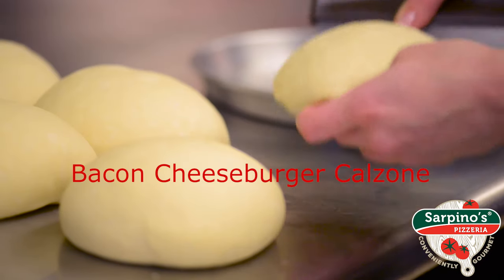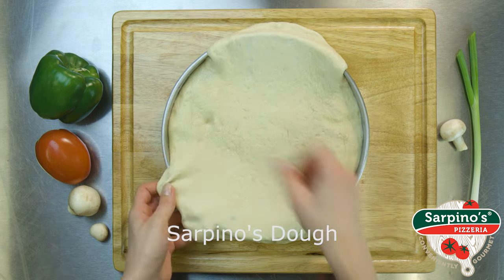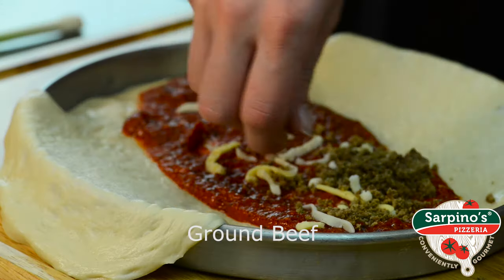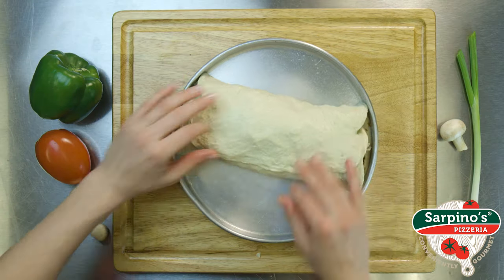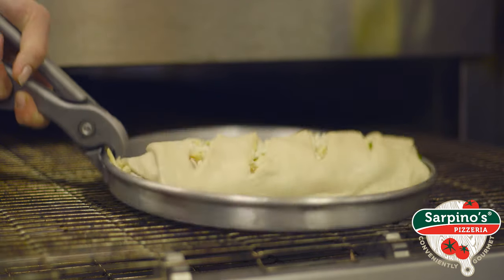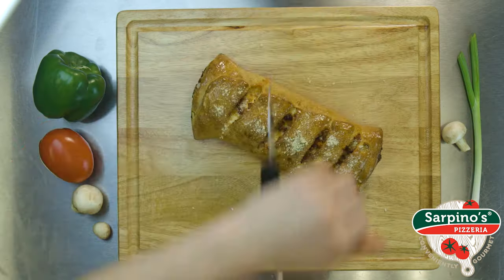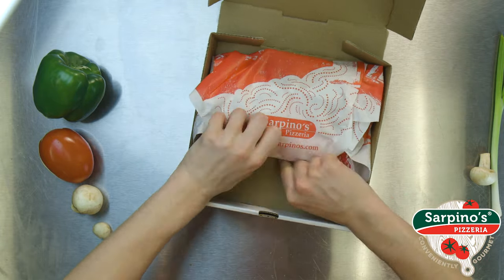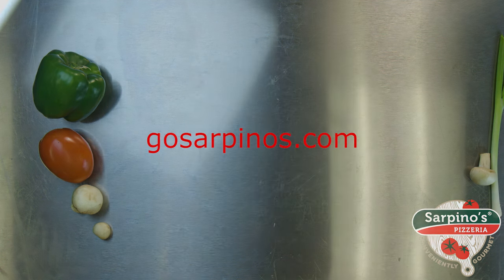Bacon Cheeseburger Calzone - Sarpino's Pizzeria Video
Sarpino's Pizzeria's Bacon Cheeseburger Calzone is succulent ground beef, tender sauteed onions, crispy bacon bits, melty cheddar cheese and our signature gourmet cheese blend wrapped in a golden-brown crust, brushed with rich garlic butter and sprinkled Parmesan cheese.